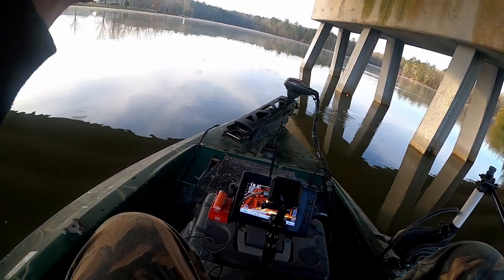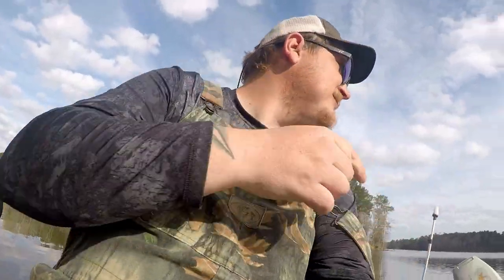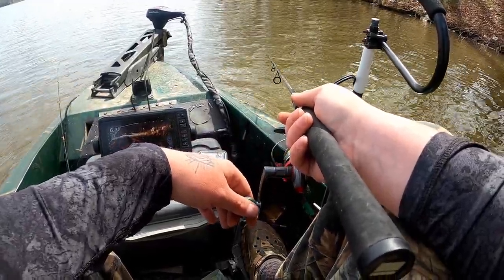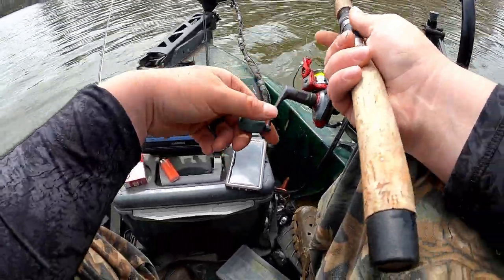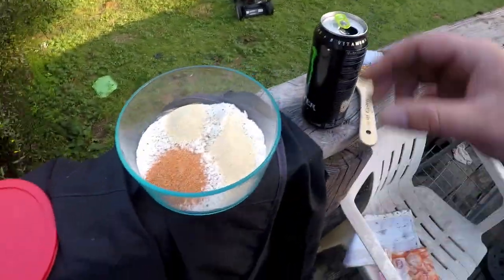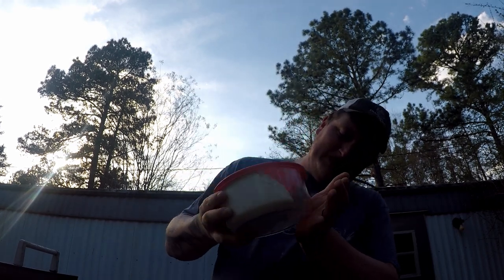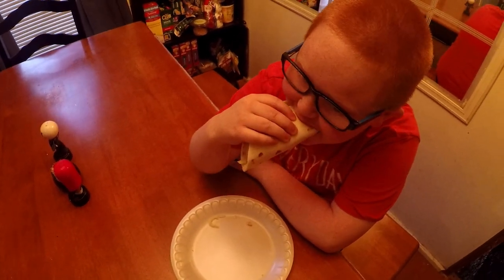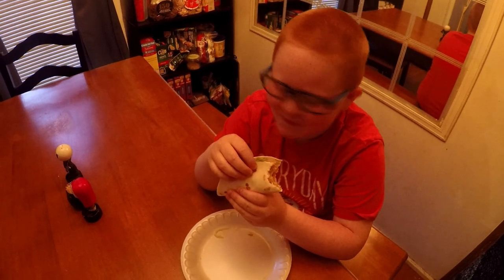Catch and Cook Black Crappie Cork And Jig Fishing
The Crappie have started to hit the bank and move up to spawn. I tried to get to them early and find some big females but didnt work out but we did find some males crusing up shallow and was able find some beautiful black males pushing up to spawn. Ended up cooking them the way i love with some franks red hot hope you enjoy the video!